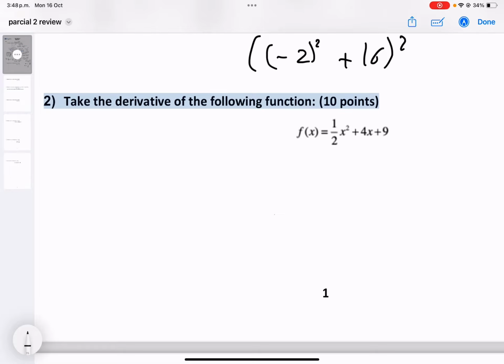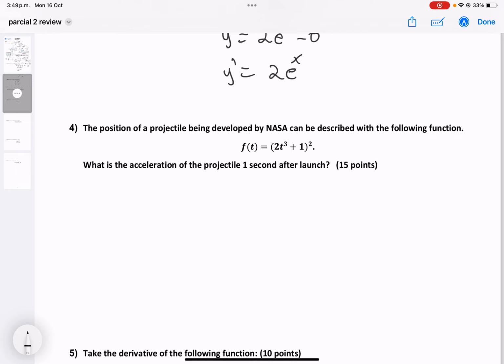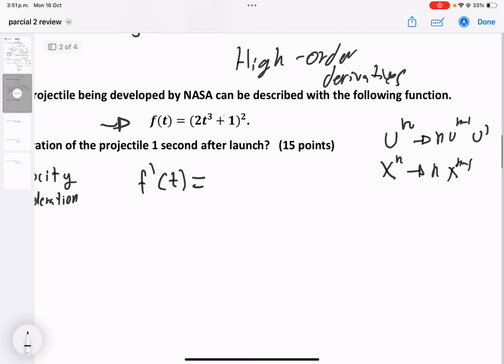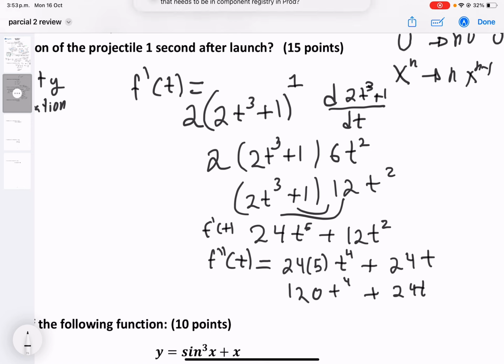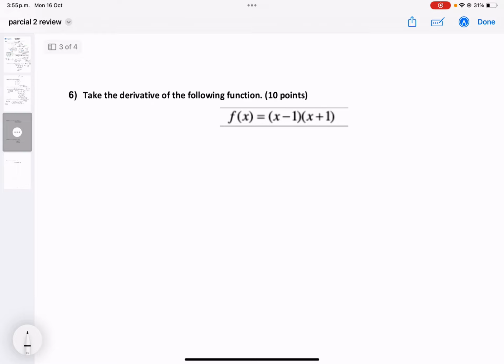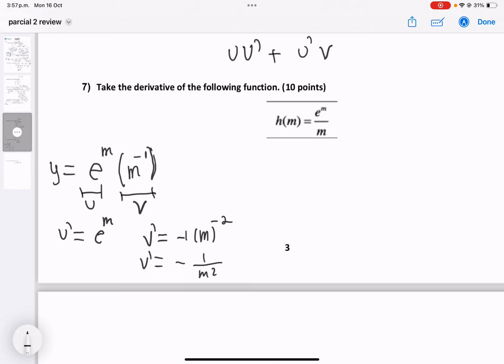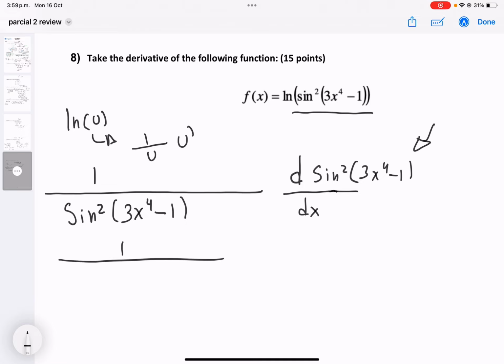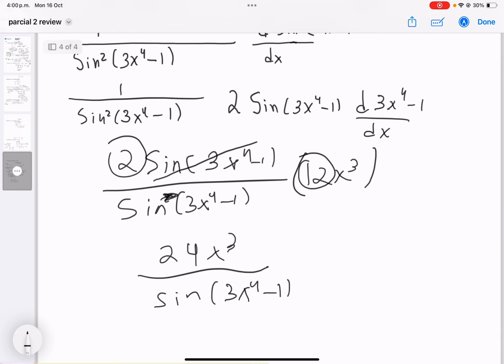Sample exam 2 part 3